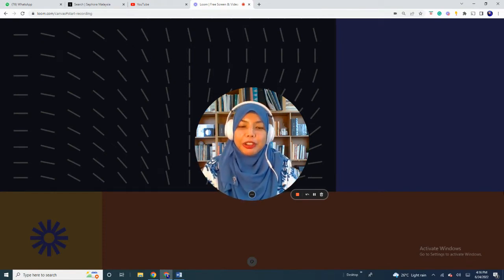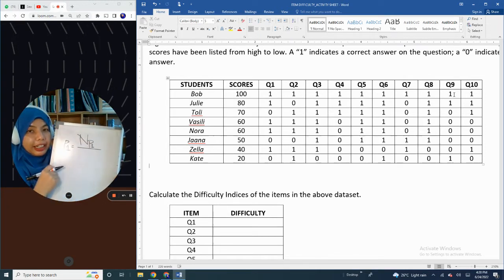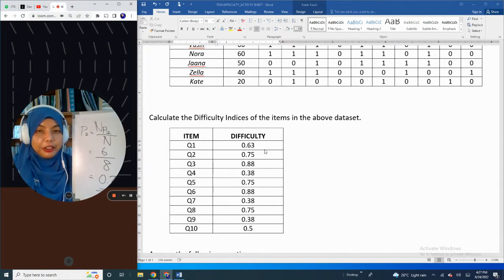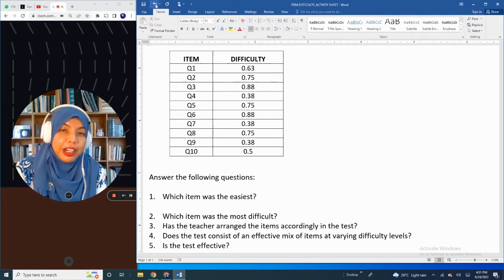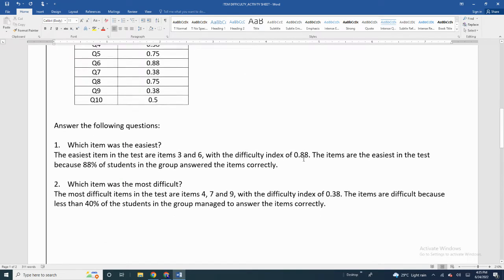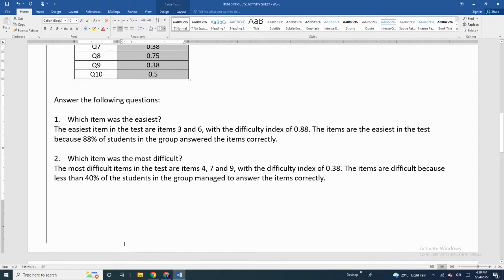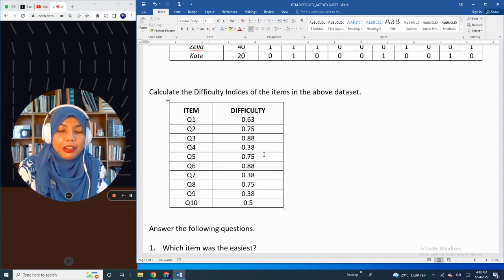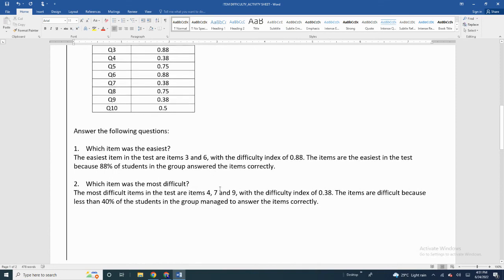Item Difficulty (Part II): Exercise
This video shows the step-by-step process of how to present your dataset as well as the calculation of item difficulty. The final part of the video focuses on the interpretations of item difficulty indices, and you can learn a few things as well on the manner of how to correctly answer questions related to test difficulty.